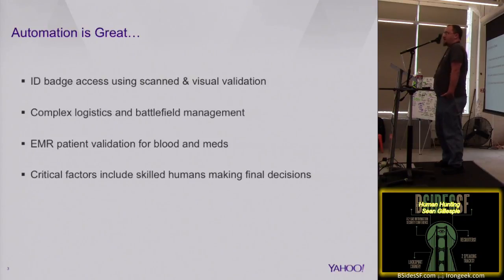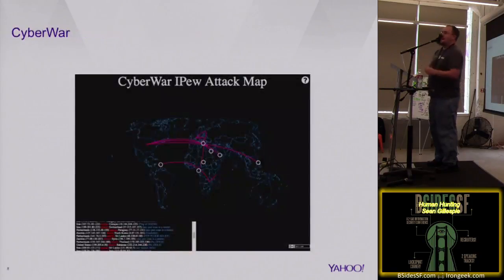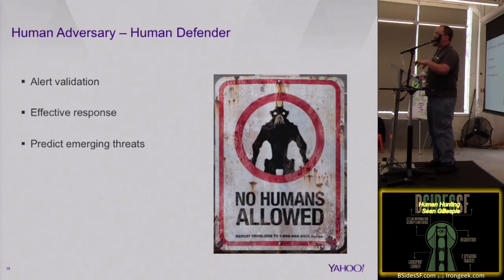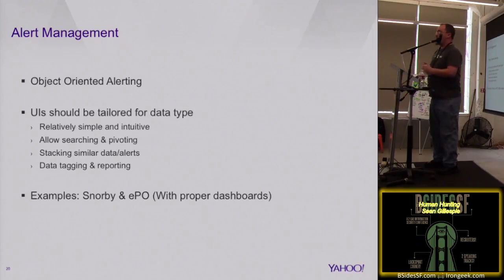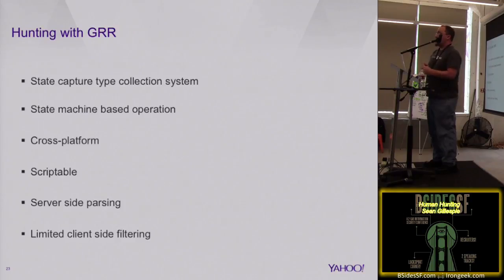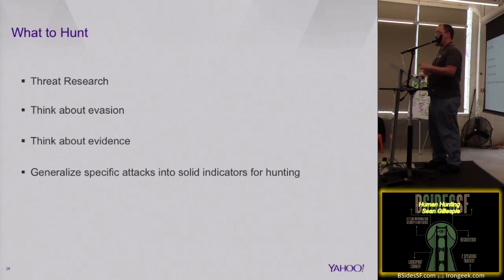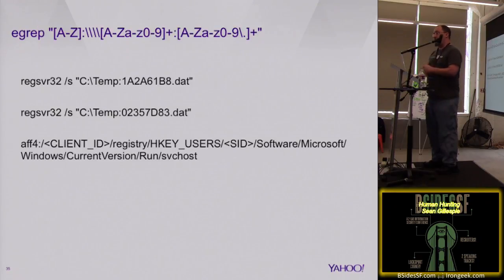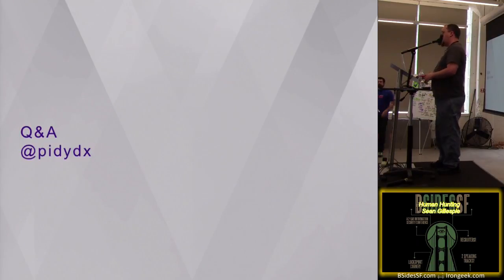108 Human Hunting Sean Gillespie